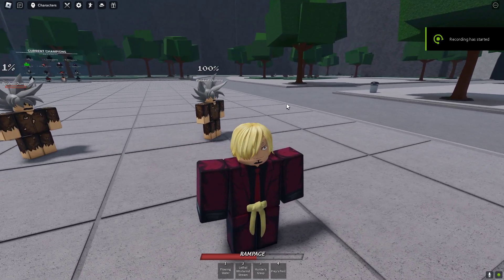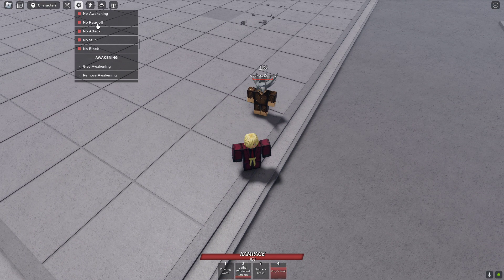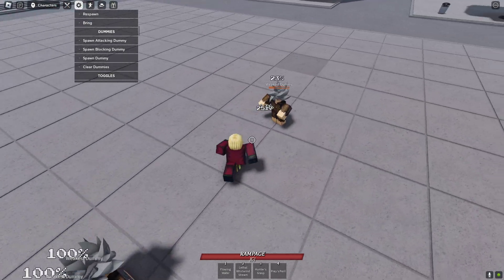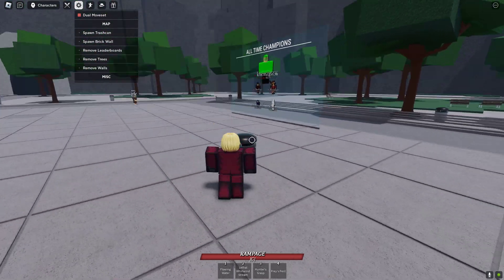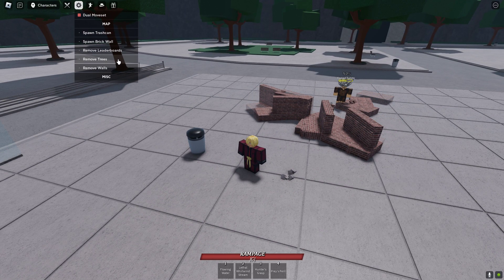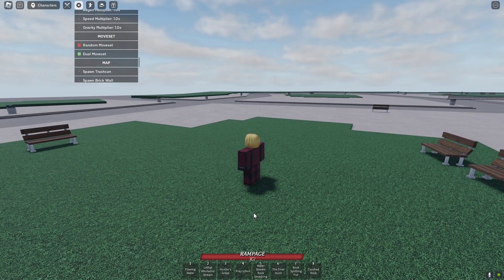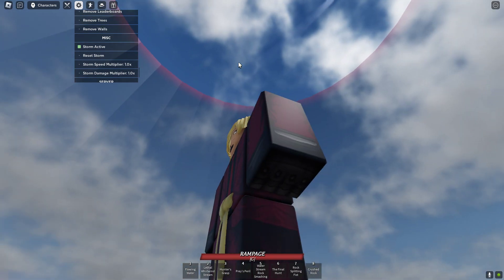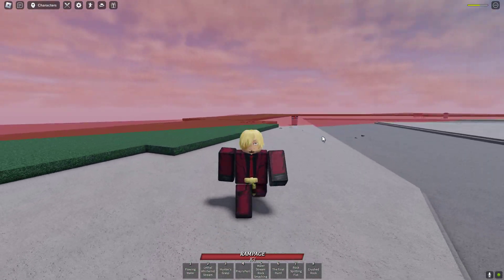all new tsbg features (the strongest battlegrounds)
thank you all for the support sorry i havent been uploading i have been enjoying my holiday in italy but im back now